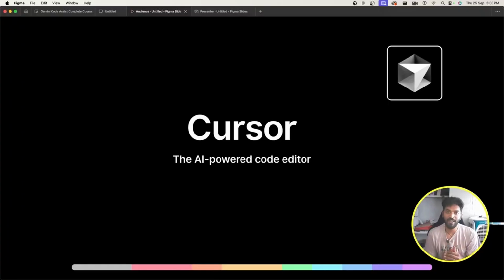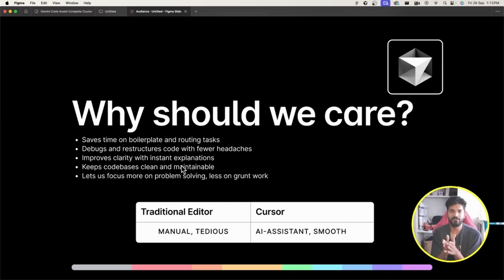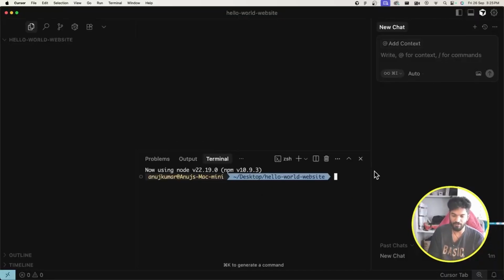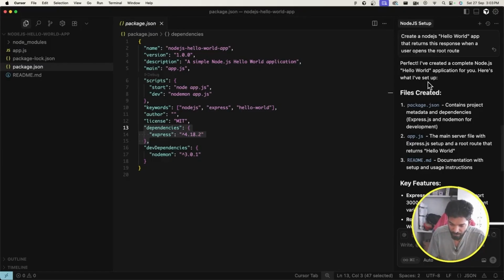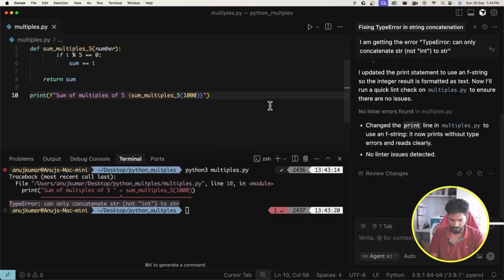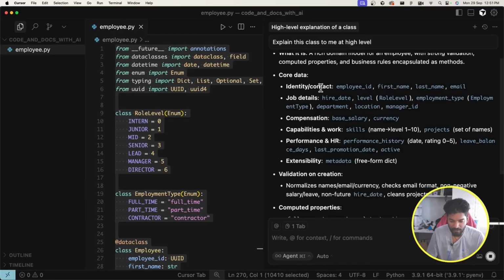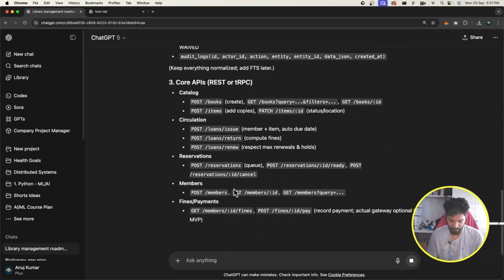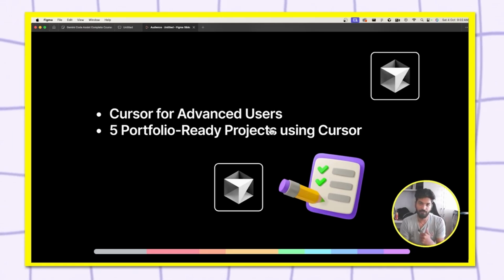The Only Cursor AI Tutorial You'll Ever Need (2026)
Learn Cursor AI Code Editor from scratch in this one shot beginner-friendly tutorial 🚀
This complete Cursor tutorial for beginners covers how to use Cursor AI for coding, writing code with AI, debugging, and boosting developer productivity.

If you want to learn AI coding tools, Cursor AI features, AI code editor setup, and coding with AI step-by-step, this video is perfect for you.

🔥 Perfect for: Beginners, Developers, Students, Programmers

Welcome to CTO Bhaiya Shorts — your daily dose of DSA, coding, tech skills, and developer wisdom.
Here you’ll find 30–60 sec videos on Data Structures & Algorithms, LeetCode patterns, interview tips, placement prep, and real engineering mindset.

I’m Anuj Kumar (CTO Bhaiya) — Ex-Adobe, Ex-Intuit — helping students and developers learn smart, build strong fundamentals, and crack top tech roles.

Follow for daily:
• DSA Patterns 2025
• LeetCode problems
• Coding tricks & shortcuts
• SDE interview prep
• Career & tech motivation

Join the community & level up daily!